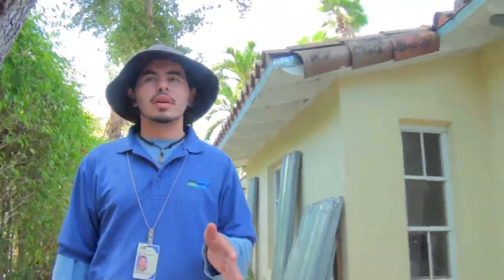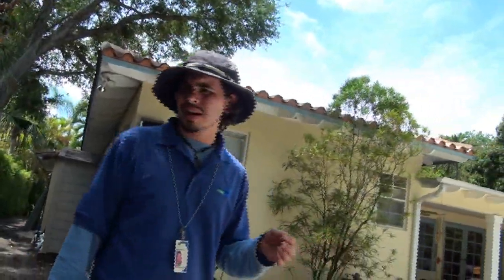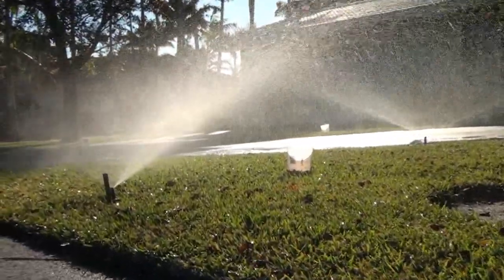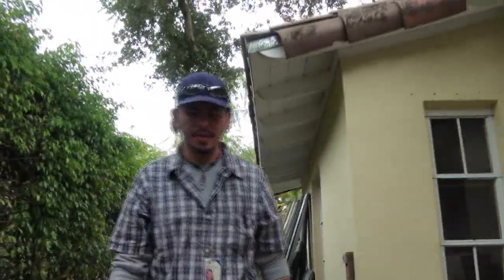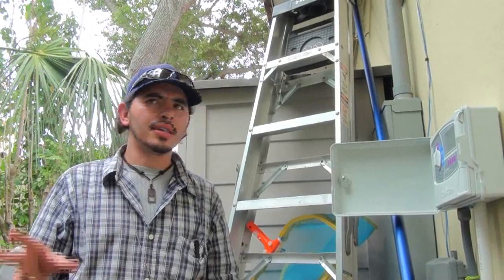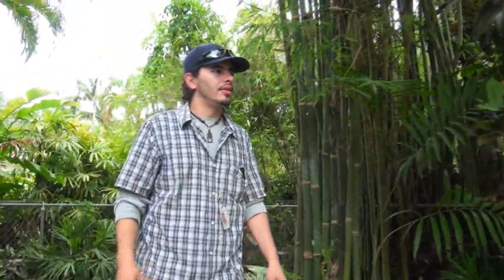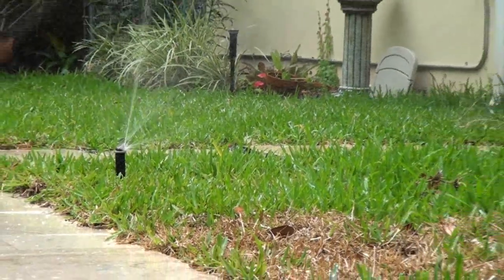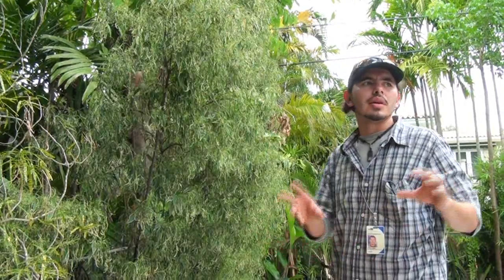Irrigation efficiency from scratch in Miami-Dade County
Take a walk through a retrofitted irrigation system in Miami.  This system starts the way many do in South Florida, with inefficient timers and valves and a poor sprinkler layout.